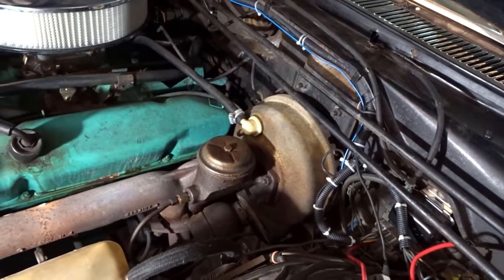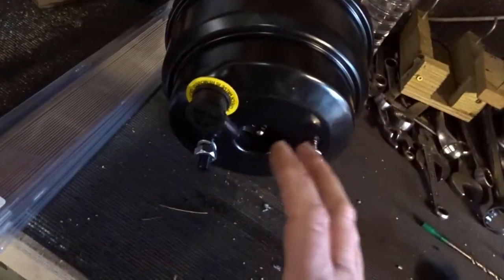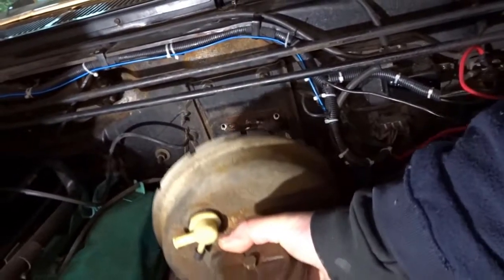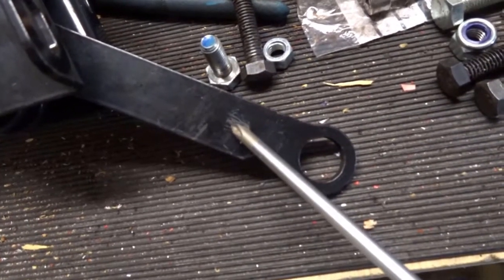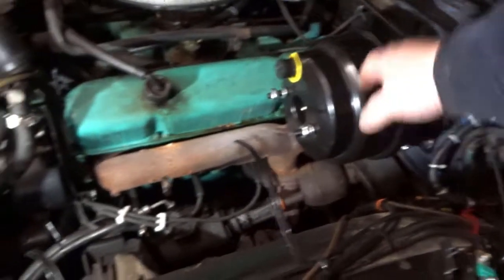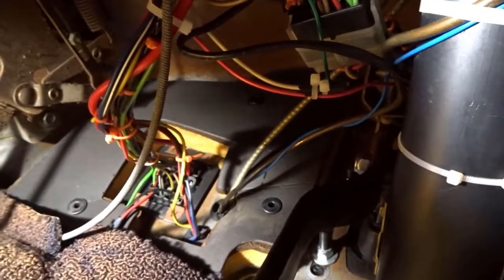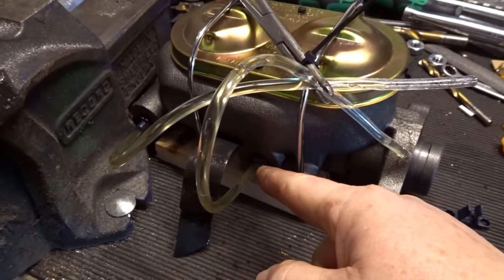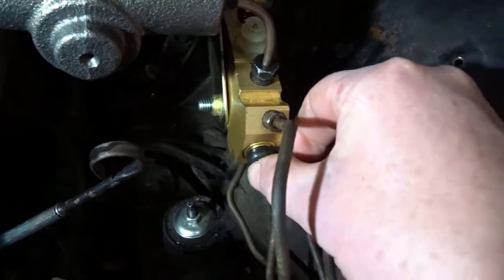1965 MOPAR C-Body twin 8" booster & dual circuit reservoir fitting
1965 Chrysler New Yorker C-Body. I fitted front discs to this car in previous video. Here I upgrade from single to dual circuit system and I also install a dual diaphragm 8" booster.
- This all came as a kit for A B and E-body MOPARS.
- It will fit a C-Body with some small modifications.
- I am just documenting what I did in case it helps anyone else especially as C-Body MOPARS seem to be relatively unloved (for now).
- The parts in the kit are not for MOPAR purists as the dual reservoir and proportioning valve block are GM parts I believe. Not sure about the booster. However if I need to replace anything in the future they are more readily available and they seem to be used in many different brake conversion kits for MOPAR and non-MOPAR cars.
- I did this conversion as I feel (i) the dual circuit system is safer in the event of any brake fluid leak, (ii) the front discs require more line pressure than the previous drums, which risks the rear drums locking in an emergency stop before the front discs are fully on if you keep the single circuit layout. You could improve this by putting a pressure limiting valve in the rear circuit.
- However by going for the dual system I get a proportioning valve front/rear, a safety warning light if one circuit fails, and a shuttle valve that blocks off one of the circuits if it springs a leak.